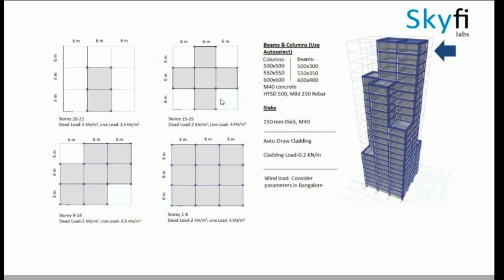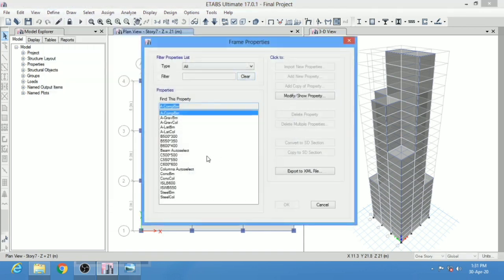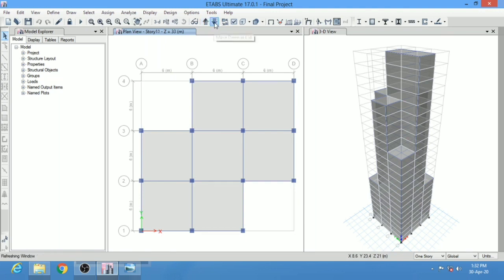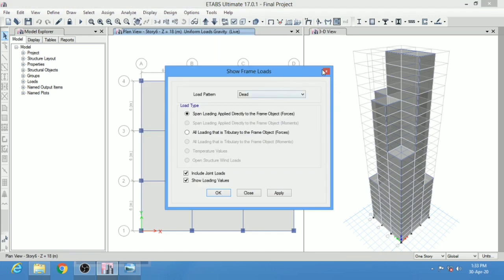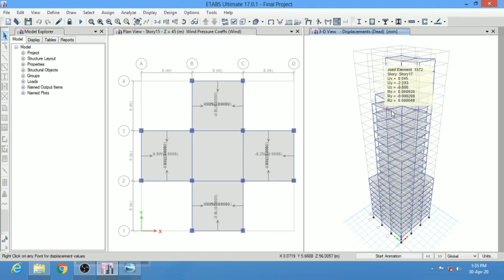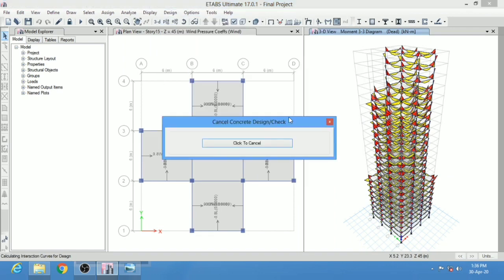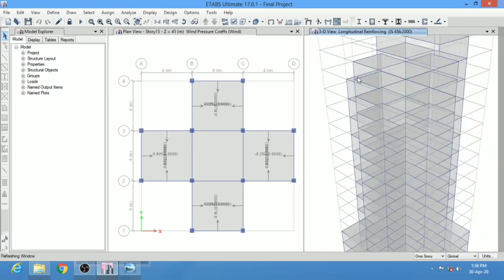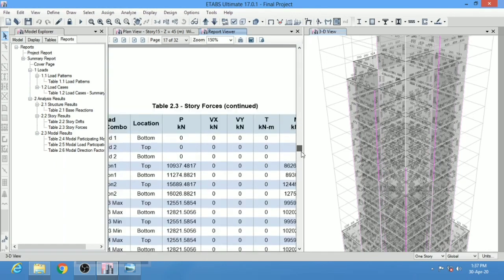Tall buildings design-project assignment for skyfi labs course online by -N Sai Nihal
This video is made by in N Sai Nihal of geethanjali college of engineering and technology, Hyderabad,as  a part of the assignment in skyfi labs.Tall buildings design online video tutorial from skyfilabs was used to complete the project.